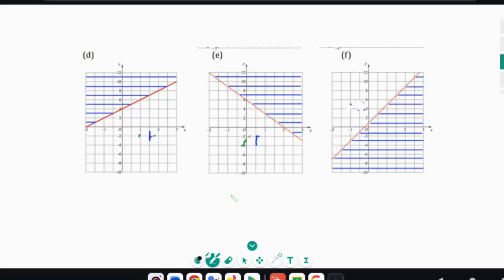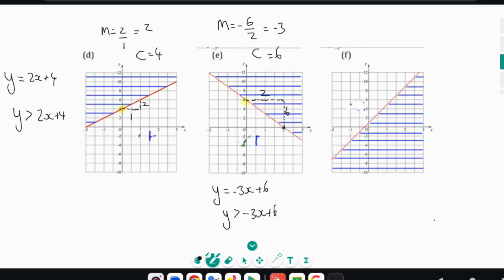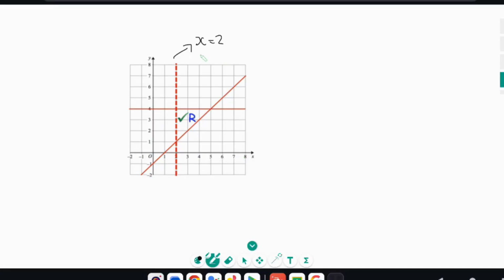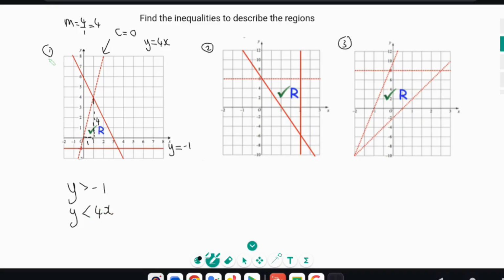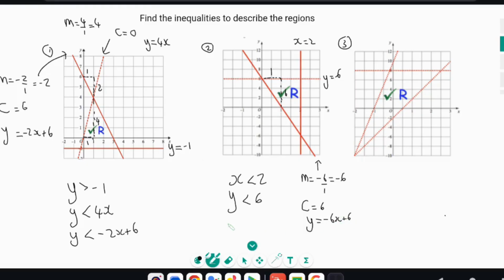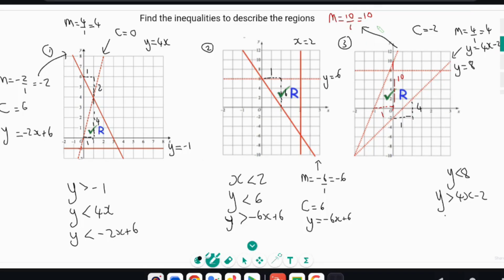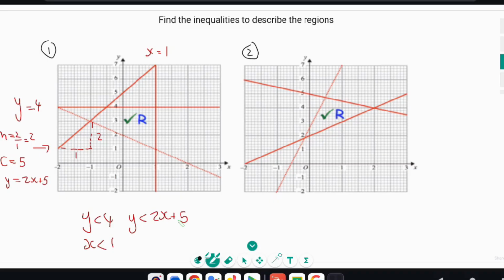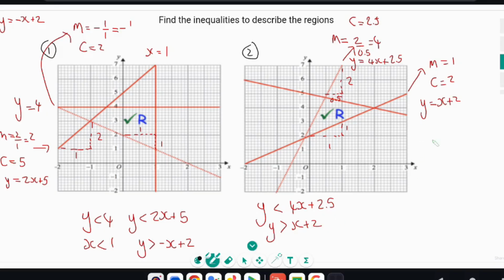Graphical Inequalities - Describing Regions